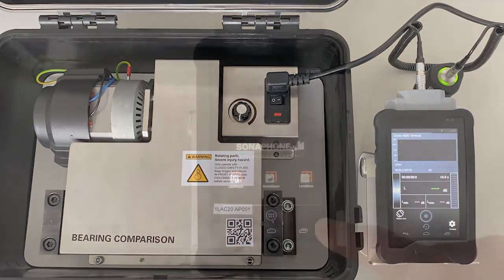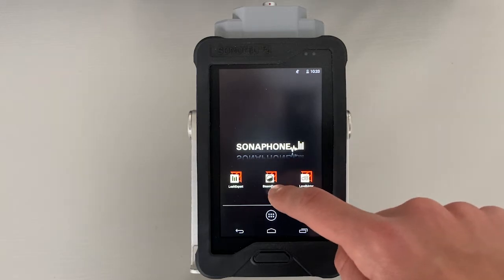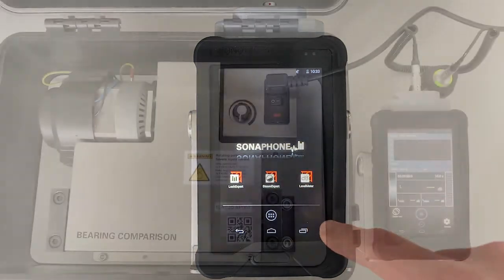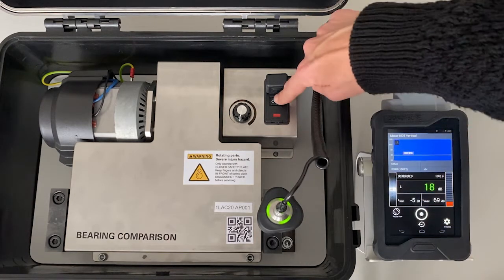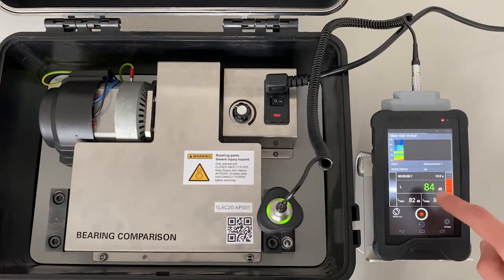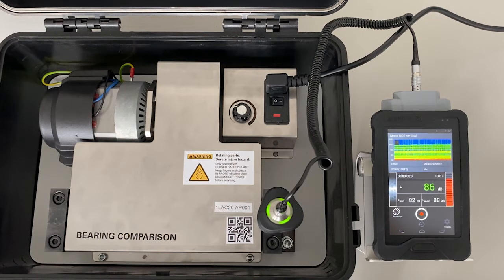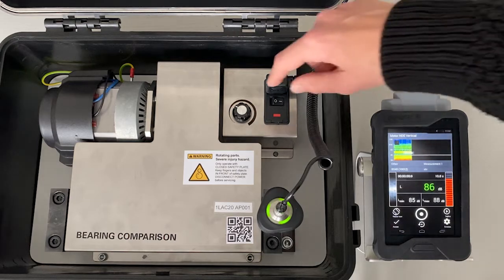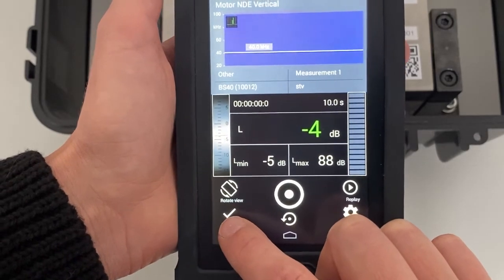SONAPHONE DataSuite Tutorial 8: How to carry out a measurement?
Welcome to the SONAPHONE DataSuite software tutorials. In this video we show you how to work with the AssetExpert app and how to carry out a measurement.